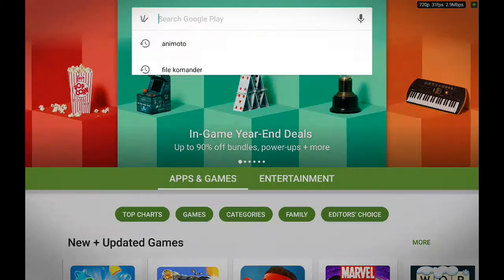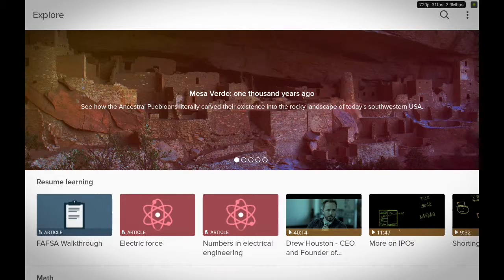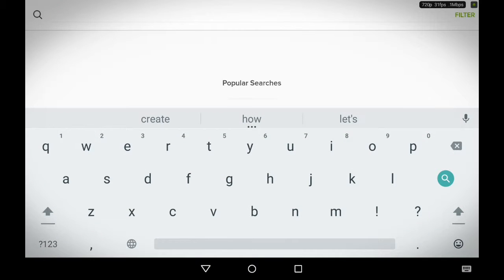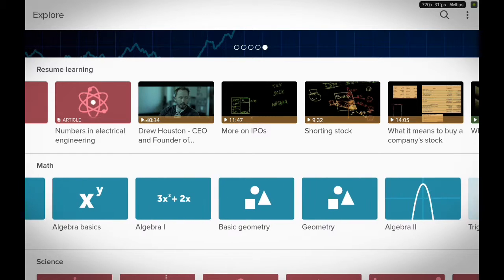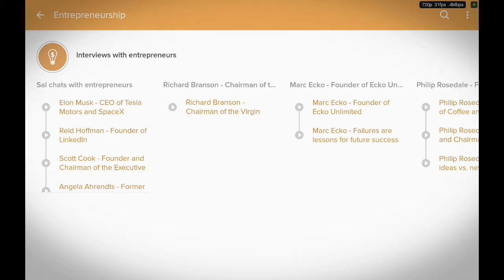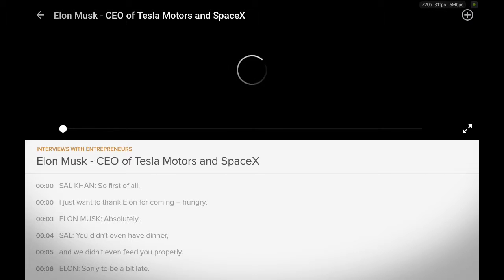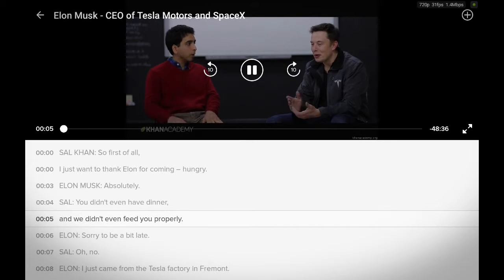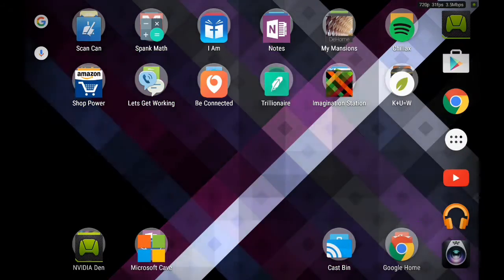Khan Academy app review (freestyle beat box include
how to khan academy app review, demonstration, help videos, tutorial, review comment it, rate it, subscribe it, Jesus it, Love it, i am wisdom , i love to give people, good knowledge,  good understanding, excellent way